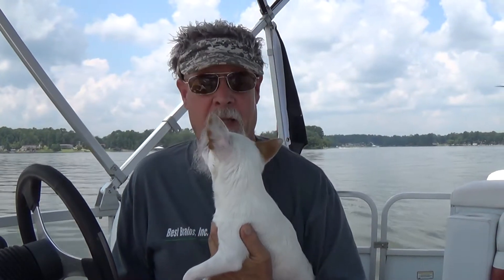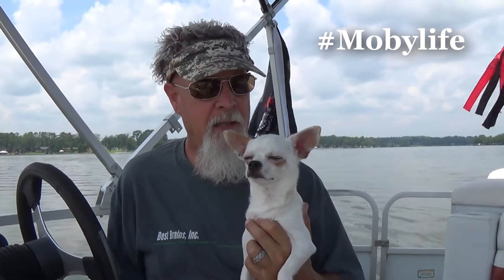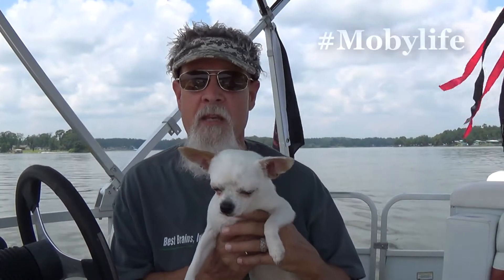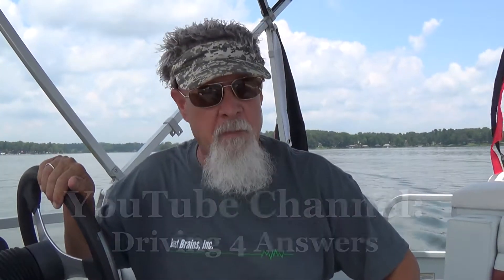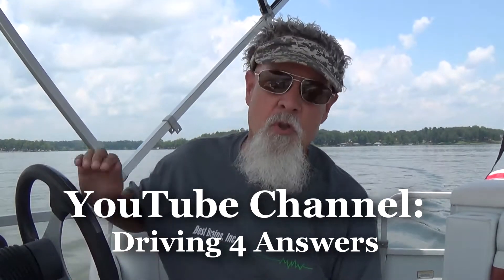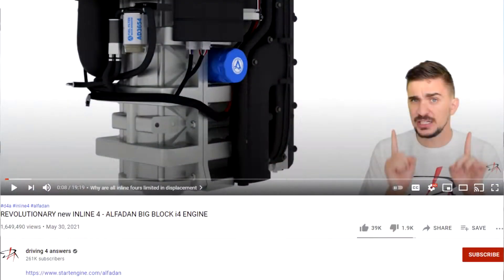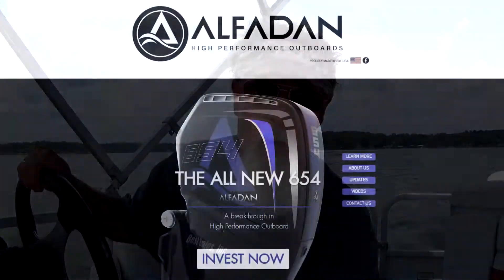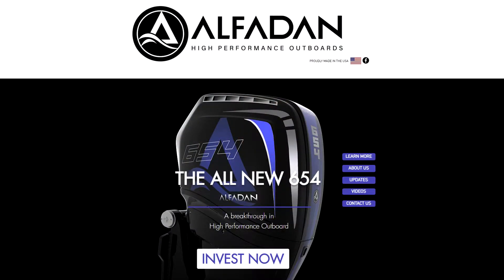Should I Invest in Alfadan Outboards?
Alfadan Outboards is planning to produce, market and offer parts / service for a new outboard engine design. Their engine design is an inline 4 cylinder, 7.5 litters in displacement, over 600hp running at 5,500 RPM. The design will not use counter balancers because of the use of a special connecting rod. Alfadan is looking for investors with a minimum investment of $500. Their claims are rather extraordinary and I dove deeper into this investment opportunity. Should I invest?